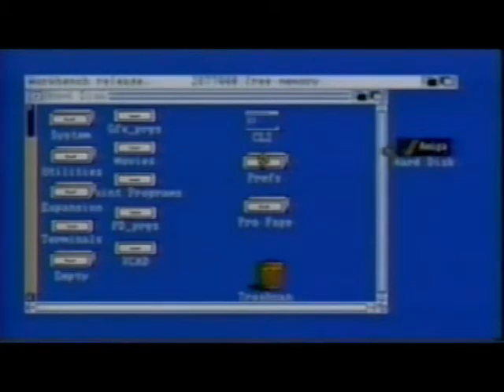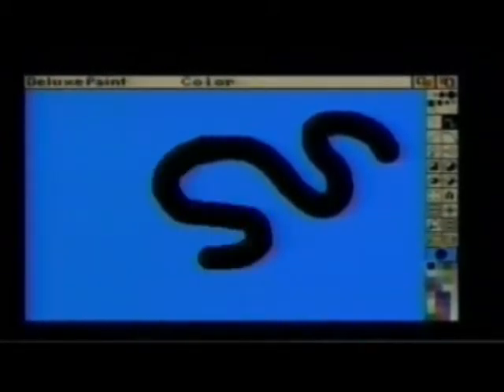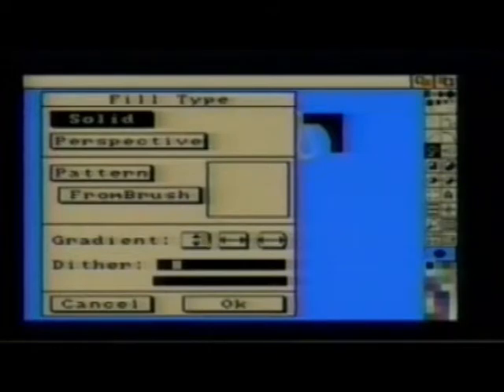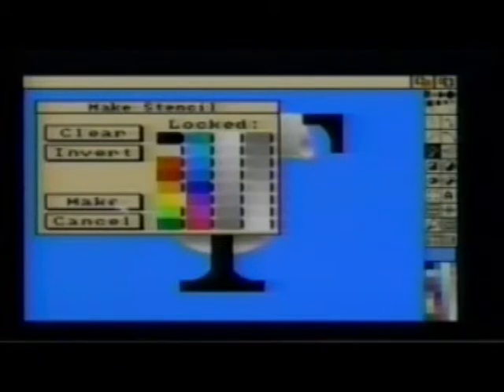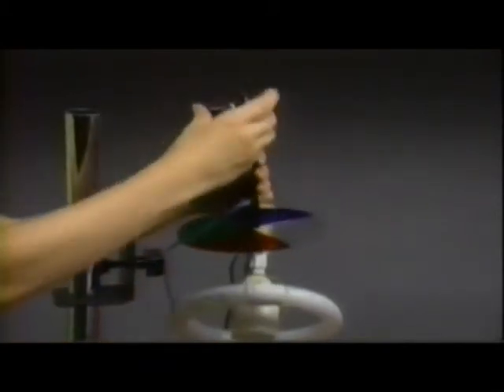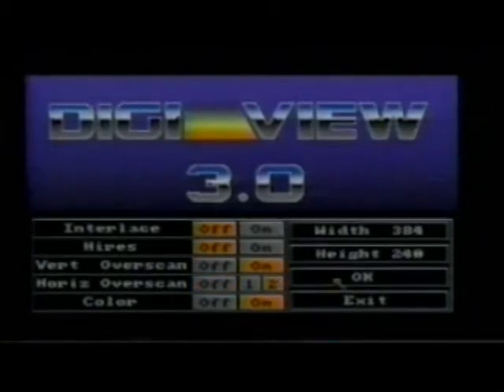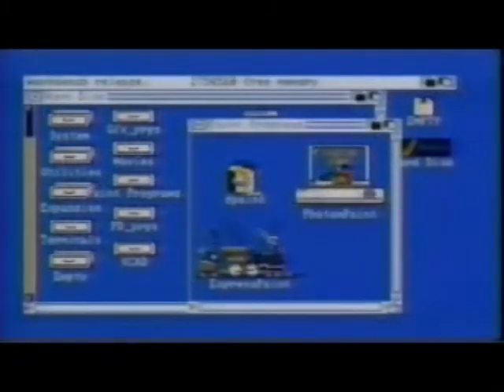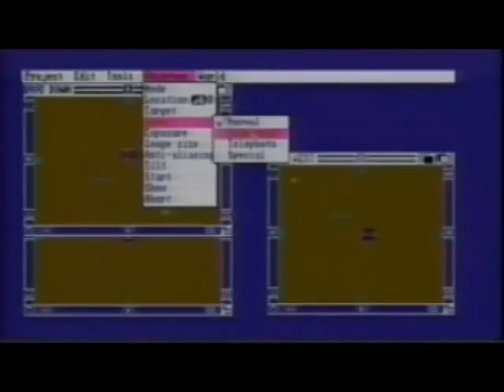Commodore Amiga Graphic Designers Toolkit